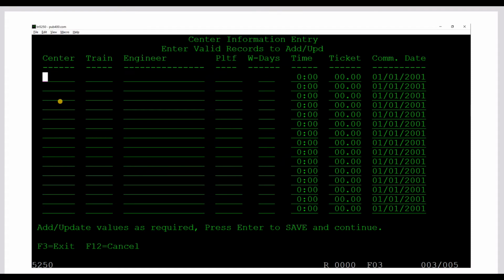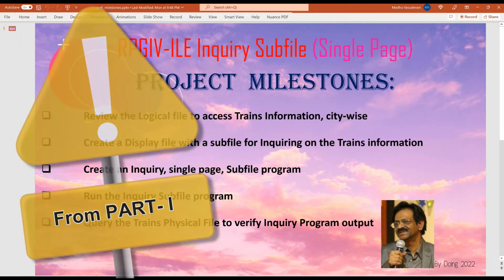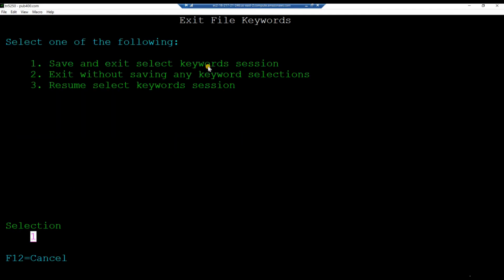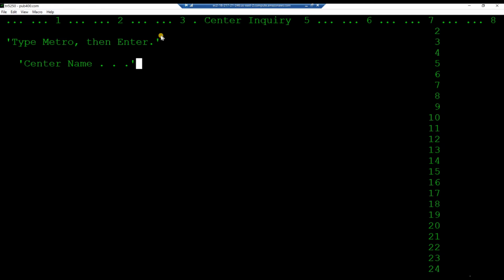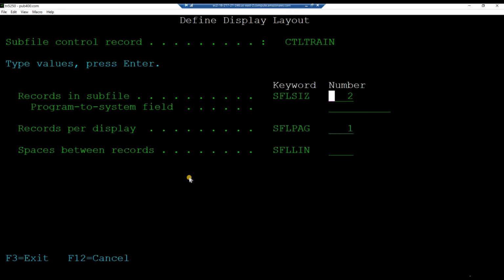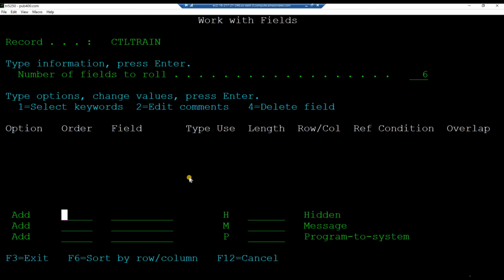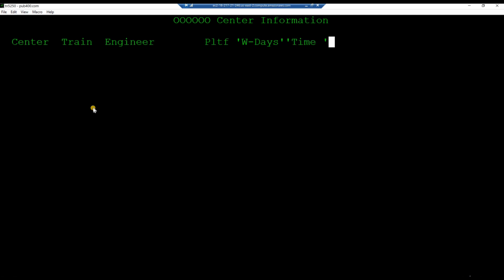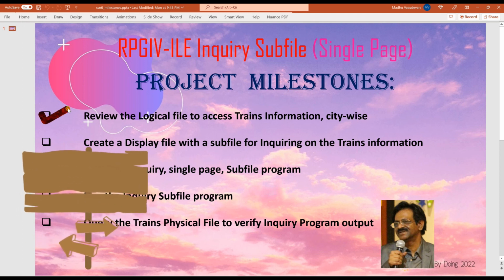RPGIV Inquiry Single Page Subfile PROJECT Part 2/5 | Screen Design Aid, SDA hands-On | IBMi By Doing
RPGIV Inquiry Single Page Subfile PROJECT Part 2/5 | Screen Design Aid, SDA hands-On | IBM-i By Doing Lab

This video is a Hands-on Tutorial on Screen Design Aid, SDA for creating an RPGIV Program for an Inquiry, Single Page Subfile on IBM i.

Video Content:
PART-1:
1) Review the Logical file to access Trains Information, city-wise
PART-2:
PART-3:
3) Create an Inquiry, Single Page, Subfile program (to pull up the Trains Information by inputting the City name)
& PART-4:
4) Run the Inquiry Subfile program (for a specific city or for all cities)
5) Query the Trains Physical File to verify Inquiry Program output